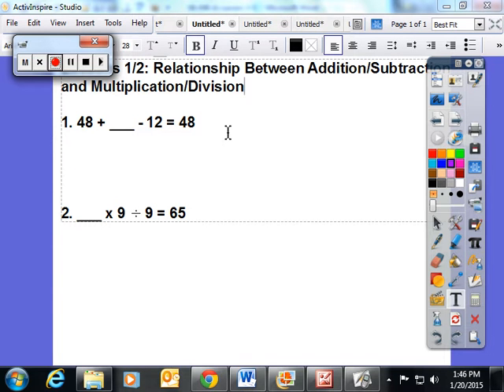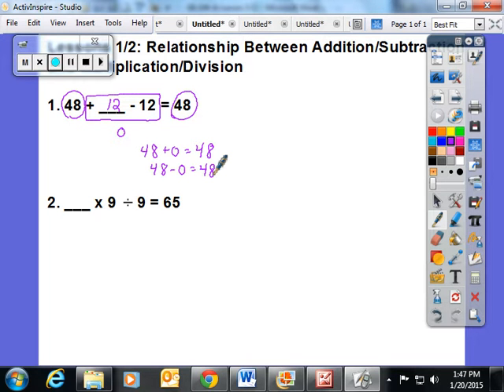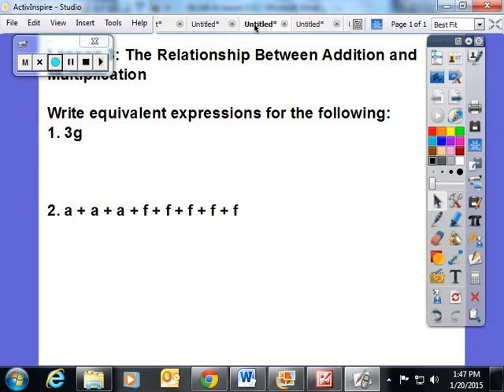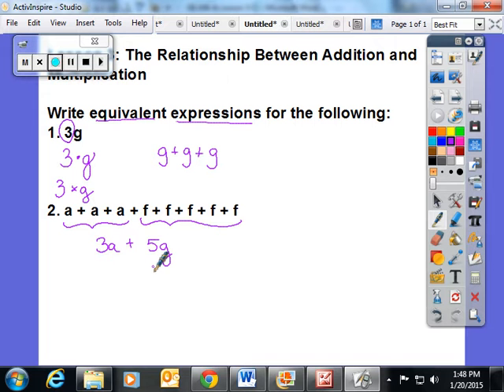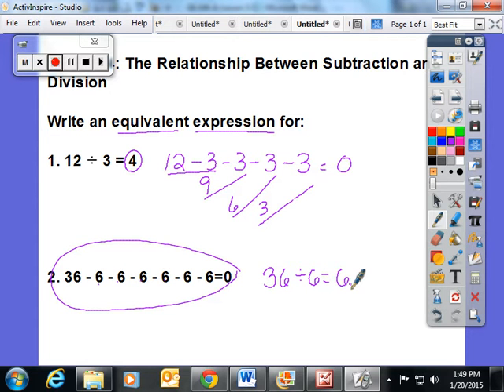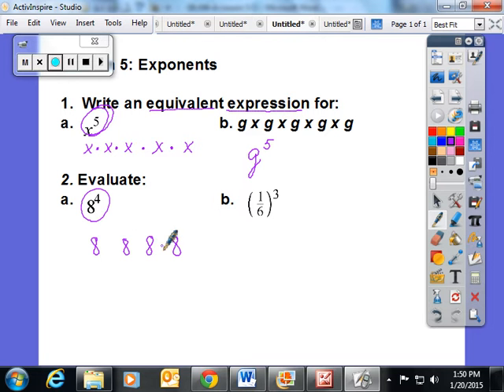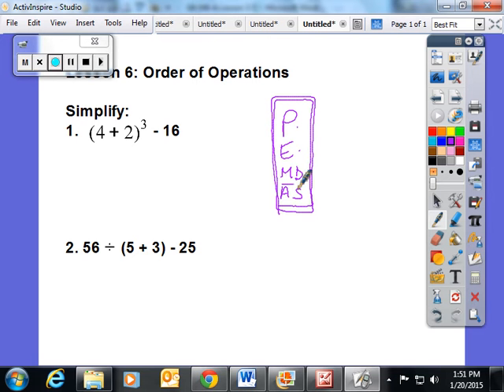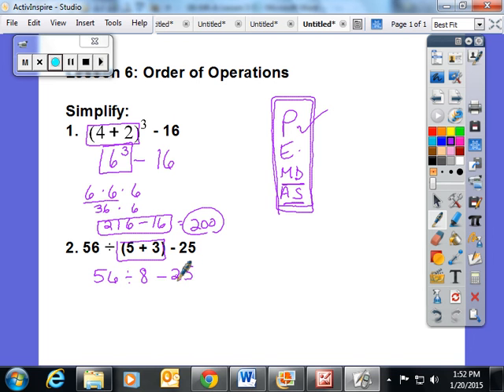Review of Lessons 1 6 Educannon